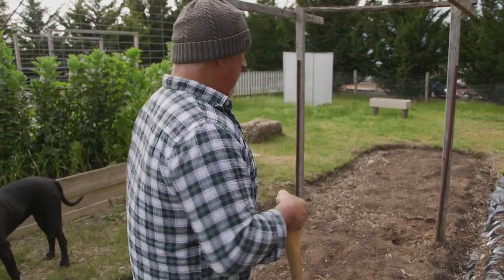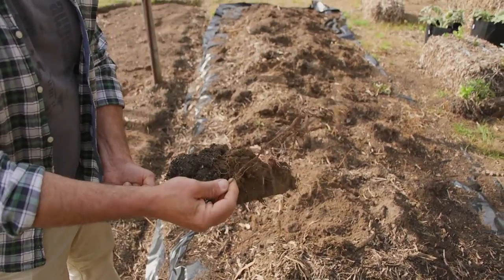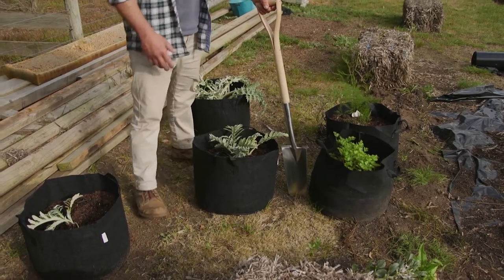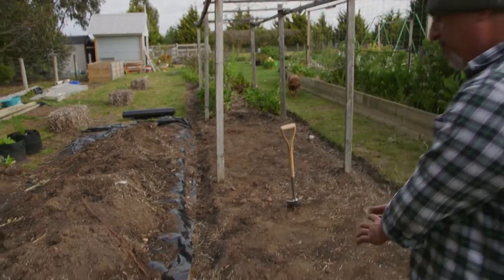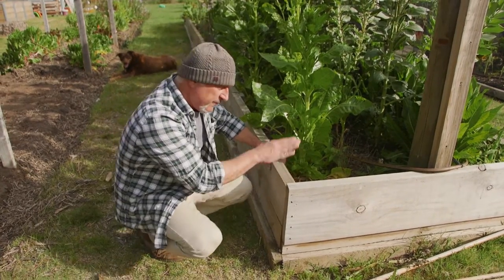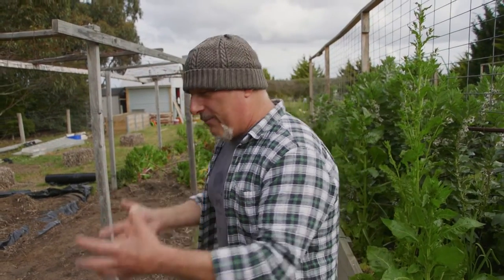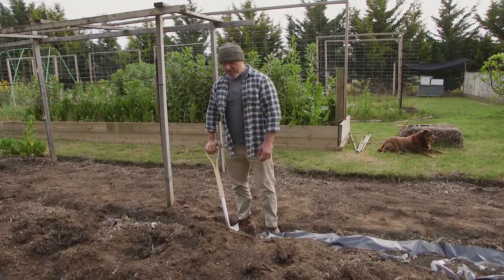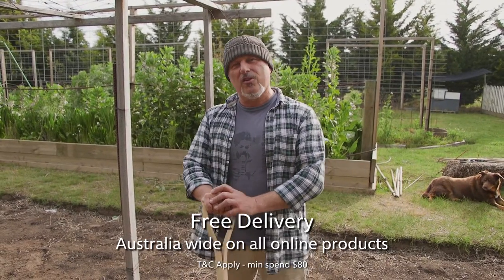Preparing A New Raised Garden Bed